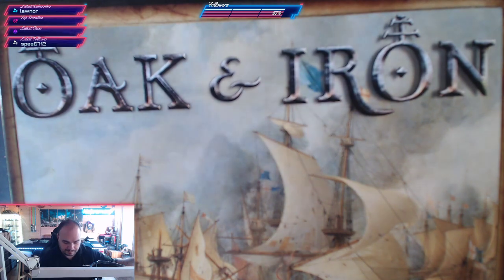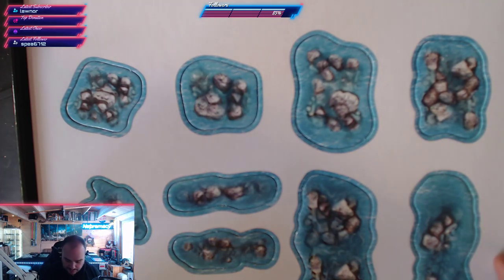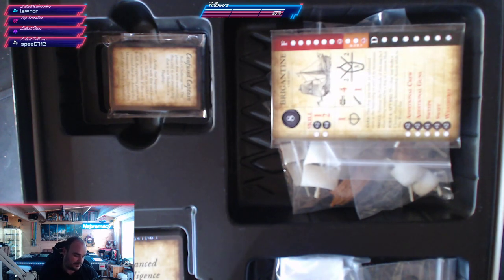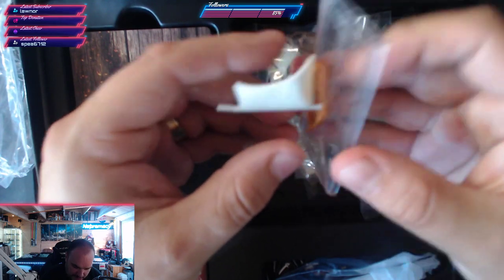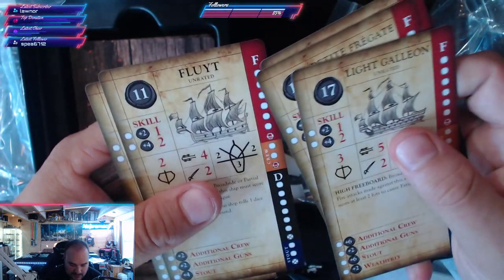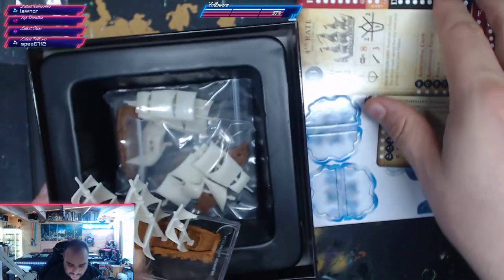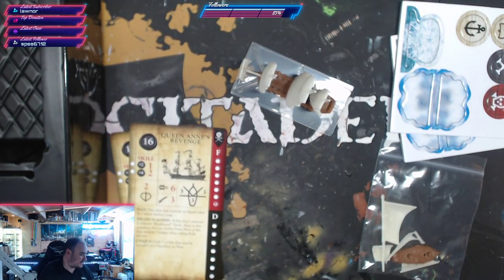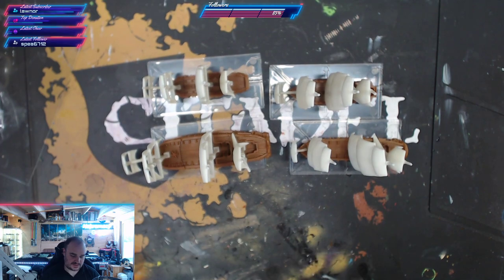Oak & Iron Unboxing